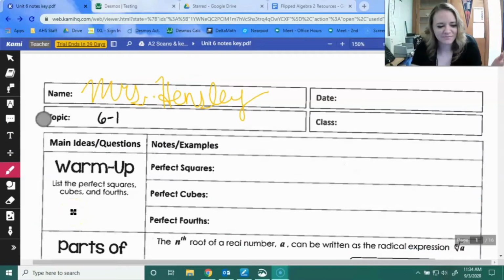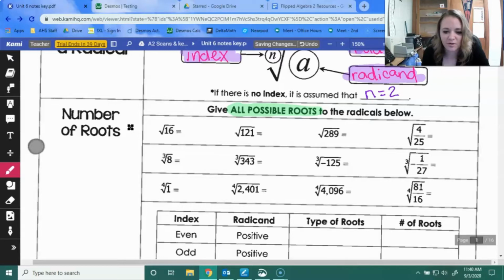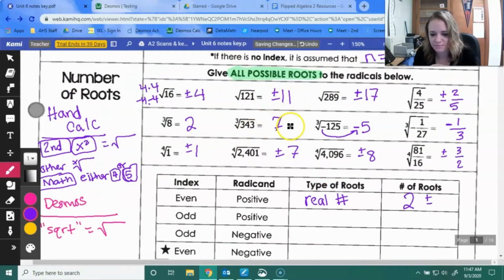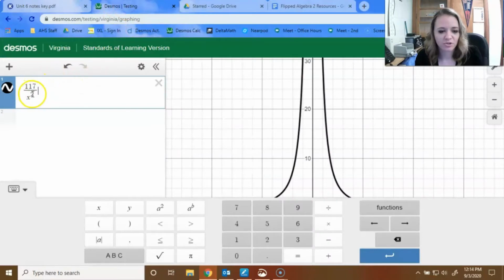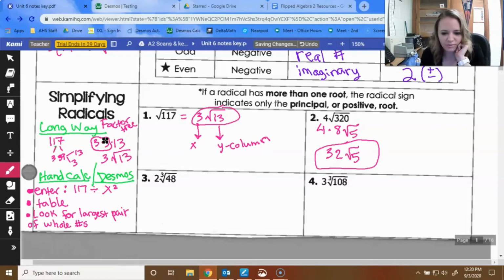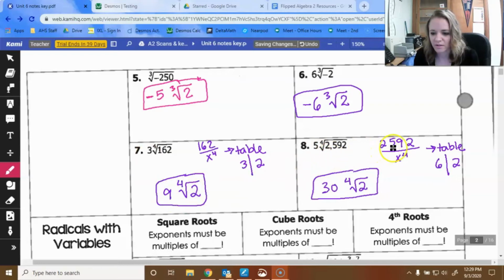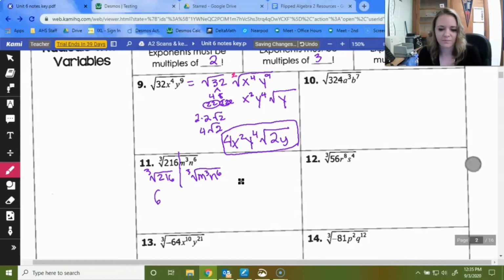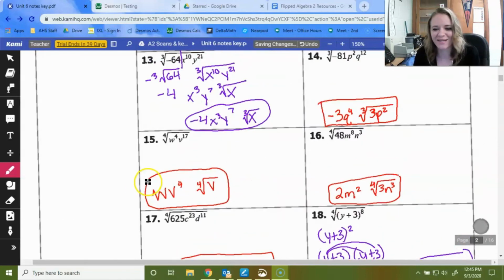Algebra 2: Simplifying Radicals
In this video, Mrs. Hensley will discuss Simplifying Radicals in Algebra 2.